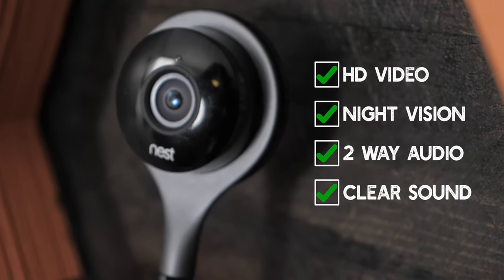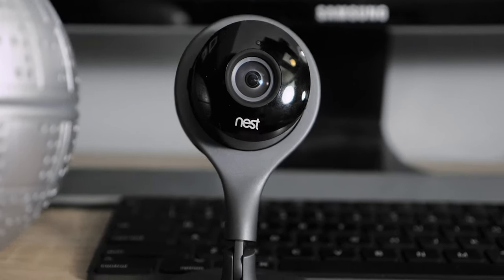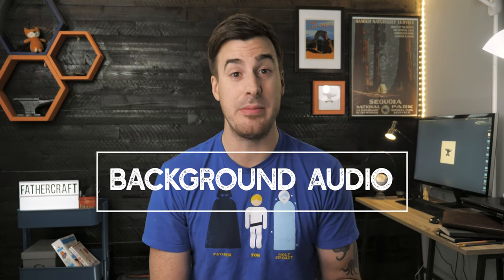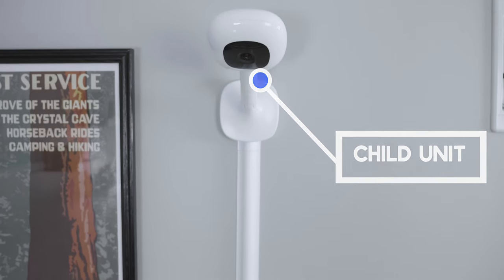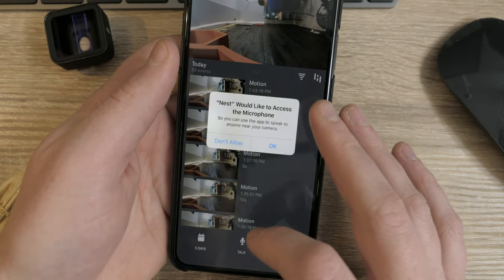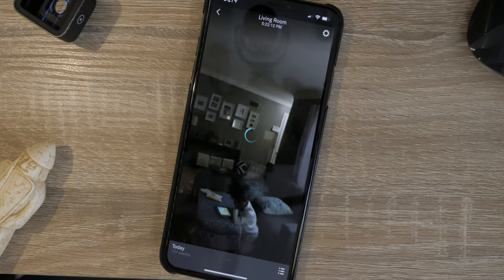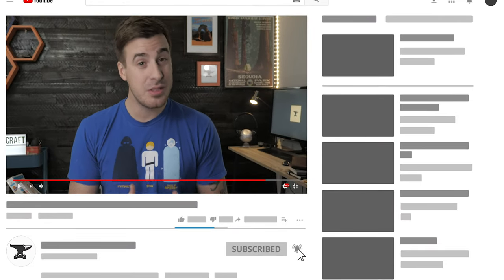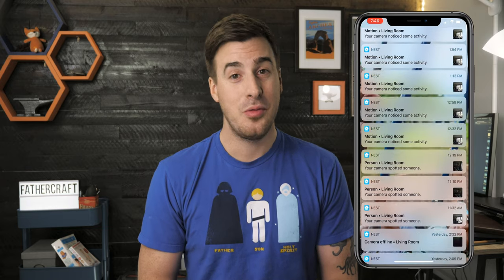Can you use a Nest Cam as a baby monitor? (Watch before buying!)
The Nest Cam is a great security camera. But, can you use it as a baby monitor? We answer and explain why.

If you're like many parents to be, you've wondered, "Can I use a Nest Cam as a baby monitor?" It's a question we've been asked many times here at Fathercraft. And it's easy to understand why--Nest Cam Indoor is a slick piece of tech that connects via wifi and allows you use your phone to connect to your camera.

But, it's missing a key feature that would make it a viable baby monitor. We explain what that is and why it's so crucial.

And none of this is based on conjecture--we spent months testing the Nest Cam as a baby monitor to understand what it did well, what it did poorly, and ultimately whether it was viable as a baby monitor.